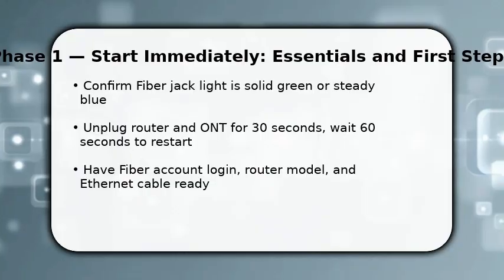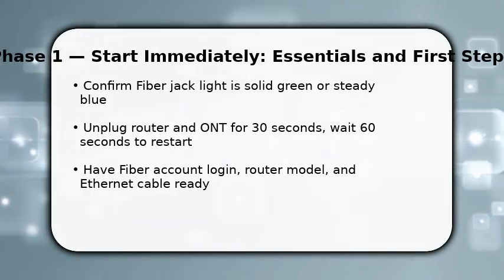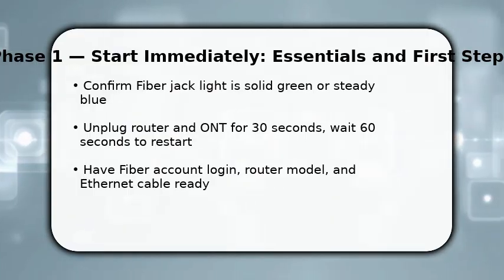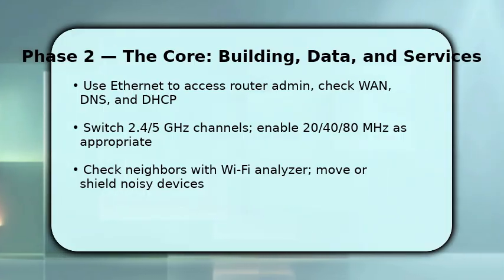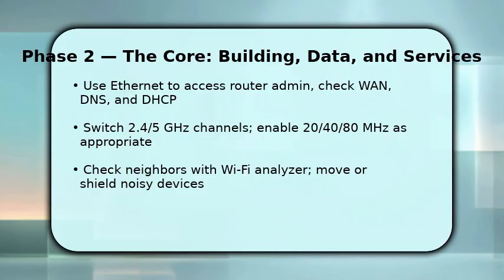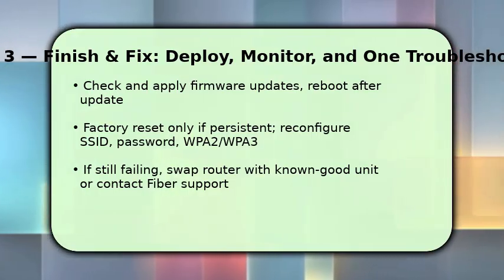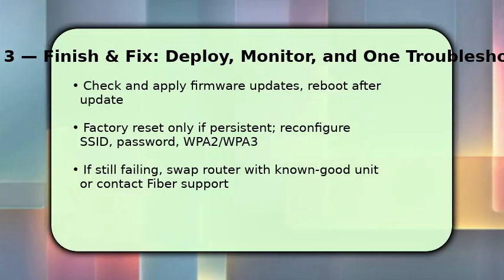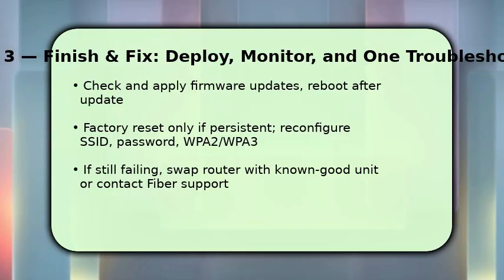How to Fix Google Fiber Wifi (full Guide)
How to Fix Google Fiber Wifi (full Guide) | 🔒 Surfshark VPN Deal — Stay private and secure. $1.99/mo + 3 Months Free ▸

Discover the comprehensive steps to troubleshoot and repair your Google Fiber Wi-Fi connection. This full guide covers common issues, from simple fixes like resetting devices to more complex solutions involving router settings adjustments.